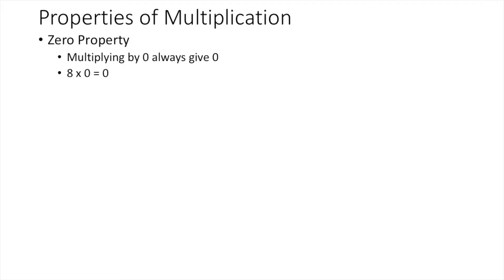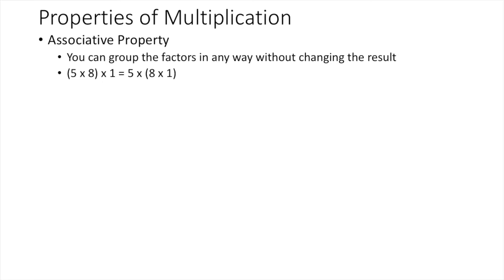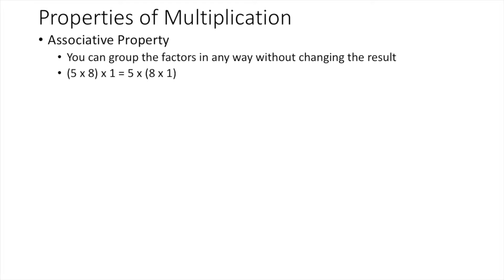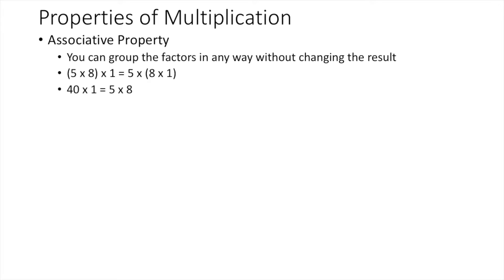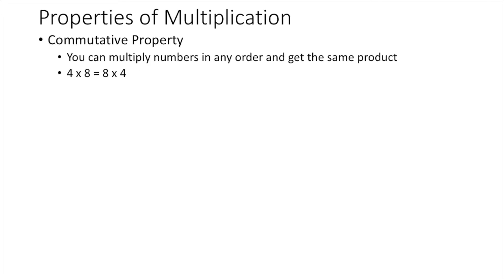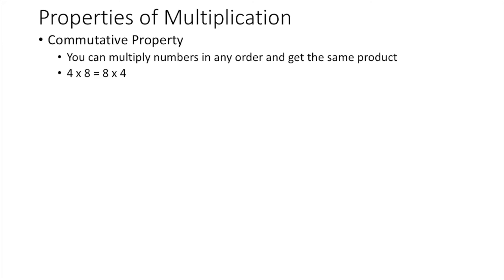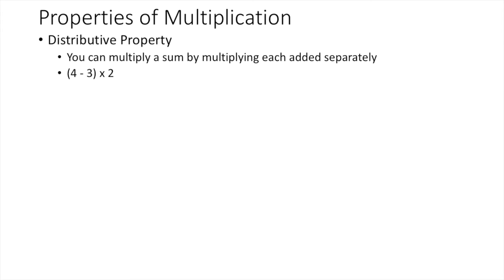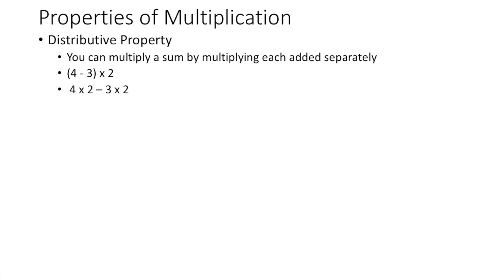Properties of Multiplication: Identity, Commutative, Distributive, and Associative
Identity Property
Commutative Property
Identity Property
Distributive Property
For Supplementary Material and Extra Practice Visit: arslearning.wordpress.com

Math quick and easy